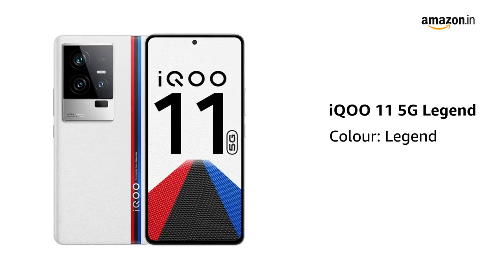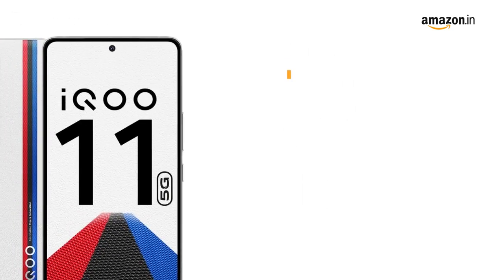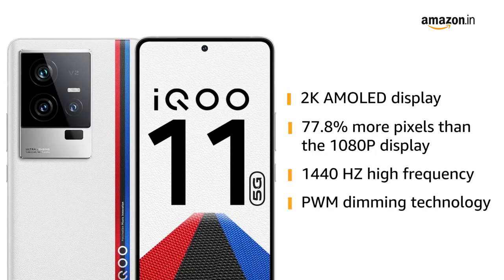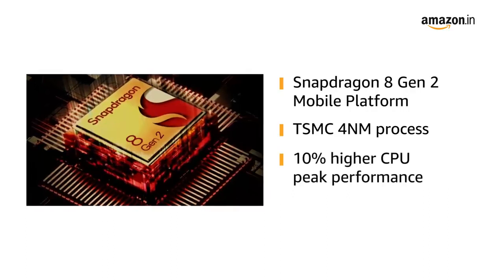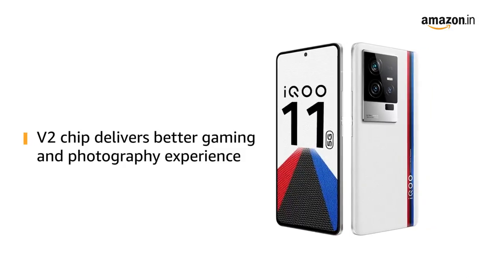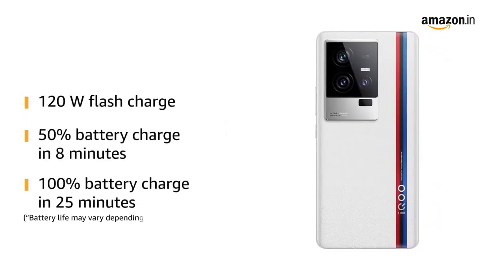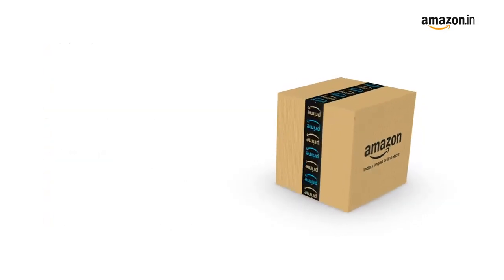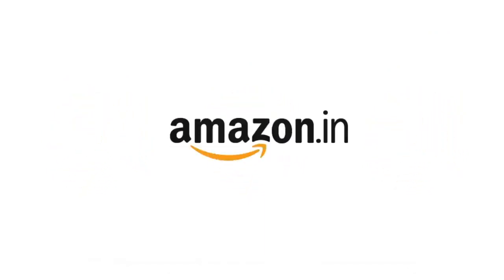iQOO 11 5G Legend, 16GB RAM, 256 GB Storage Snapdragon ® 8 Gen 2 Mobile Platform 2K E6 AMOLED Dis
Please use this link to make a purchase without any price effect.